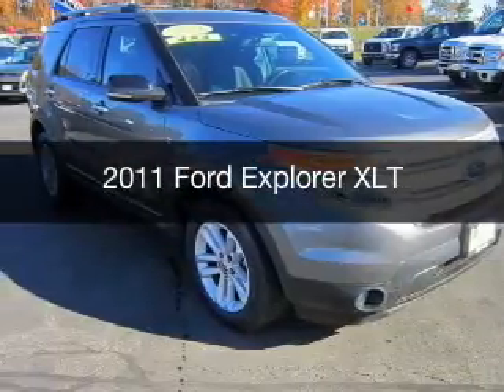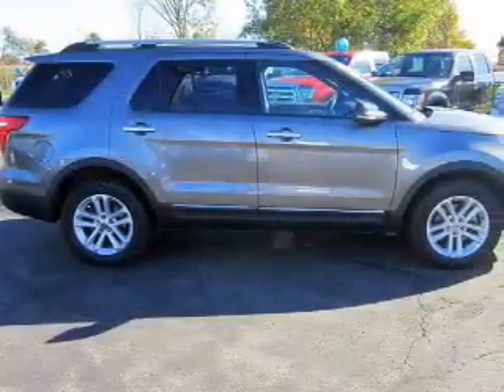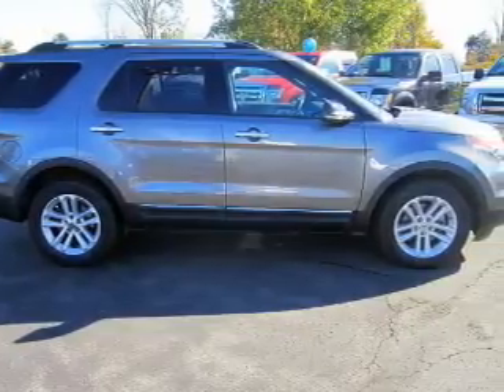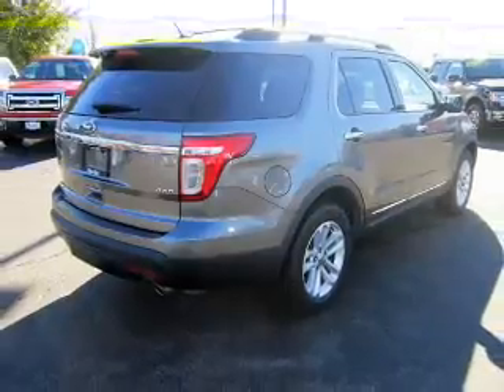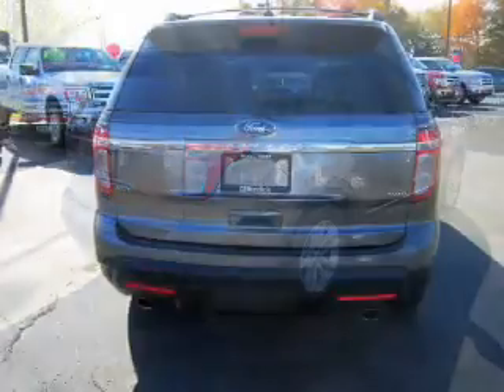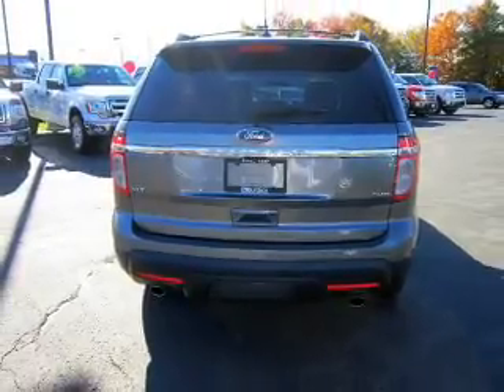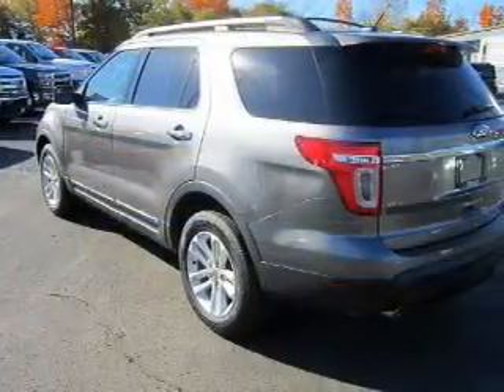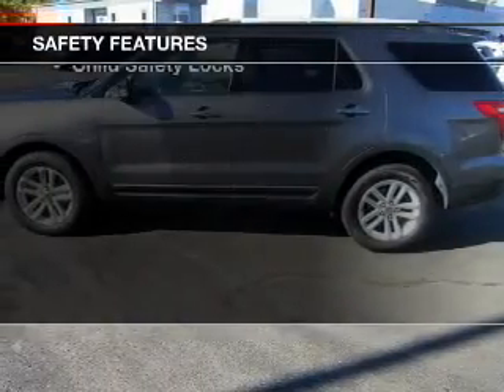2011 Ford Explorer - Cicero NY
Year: 2011
Make: Ford
Model: Explorer
Trim: XLT
Engine: 3.5 L, 6 cylinder
Transmission:
Color: Gray
Mileage: 65726
Address:
5885 E Circle Dr